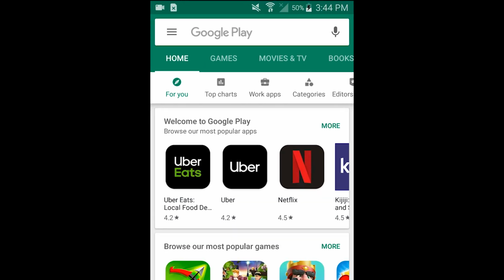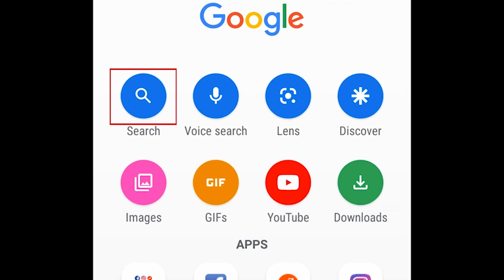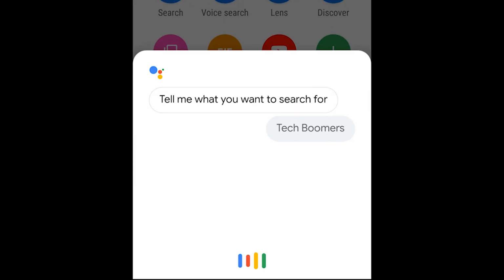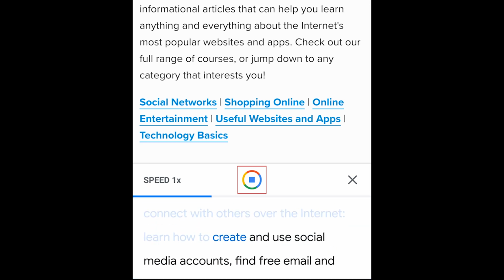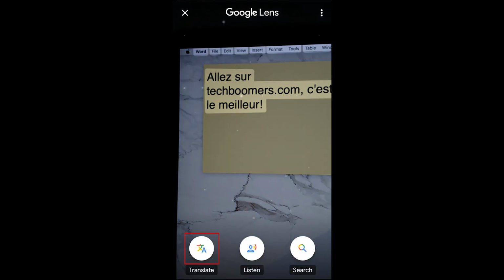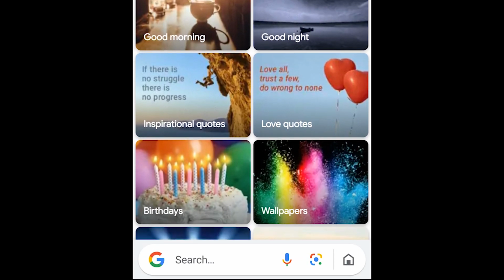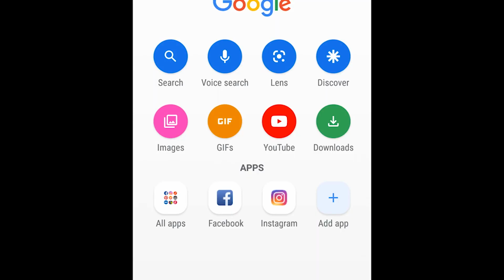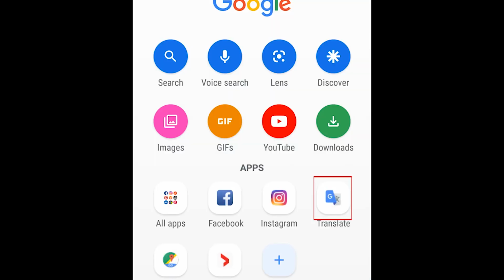How to Get and Use Google Go - New LITE Google App for Android!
Google has released a “lite” version of the Google search app for Android called Google Go, packed with a ton of helpful features. Watch this video to learn how to get and use Google Go!

To begin, open the Google Play Store on your device and search for Google Go. When you find it, tap Install. Once the installation is complete, tap Open to check out the app.

You’ll notice that the Google Go homepage offers many different features and apps. The Search feature is of course for classic Google search. When you tap Search, you’ll be shown the current top trending search phrases. Tap one of these phrases to see its search results, or type in whatever you’d like to search, and tap Go. The Voice Search feature is quite similar, but allows you to say what you want to search out loud so you don’t have to type it. When you’re browsing a website, you can have Google Go read text out loud, so you don’t have to read it. Tap the Play button at the bottom of your screen while browsing a web page to make use of this feature. You’ll see the text lighting up karaoke-style at the bottom of your screen as Google Go reads to you. Tap this area to access playback controls to Pause, Rewind, or Fast Forward. Tap the Stop button if you want to stop Google Go reading out loud.

One of my personal favorite features of Google Go is the Lens feature. This is like a visual version of Google Translate, mixed with a visual search feature. It allows you to get a better understanding of words you’re seeing around you. Let’s say you’re looking at something written in another language. Take a picture of it using the Google Go Lens feature and tap Translate, and you’ll be able to read the text in a language you can understand. You can even tap Listen and have it read to you out loud, or tap Search to learn more about it. This is such a useful feature! Tap Images to do an image search. Google Go will automatically show you a selection of popular image search categories, but feel free to type in whatever type of image you’re looking to find. Similarly, the GIFs feature is the same thing, but for animated images.

Tap YouTube to launch the YouTube app on your device. Tap Downloads to view any files you’ve downloaded while browsing. In addition, Google Go has some built-in web apps, like Facebook and Instagram. This makes it easy for you to access your favourite sites. Tap Add App to browse other available Google Go web apps. If you see one you want to add to your Google Go homepage, simply tap and hold on the app. To remove one of these web apps from your homepage, tap and hold on its icon, then tap Remove.